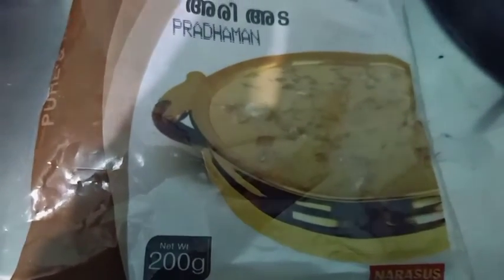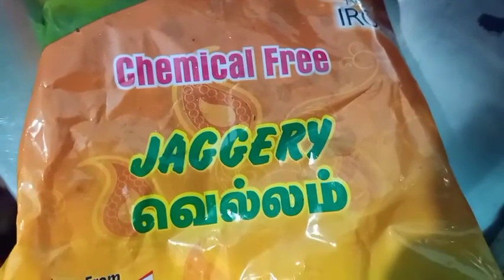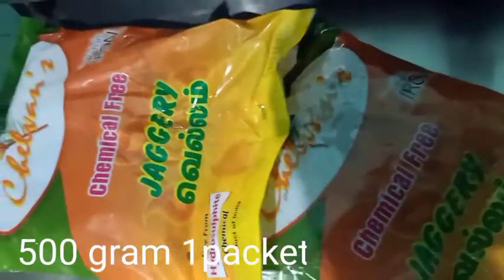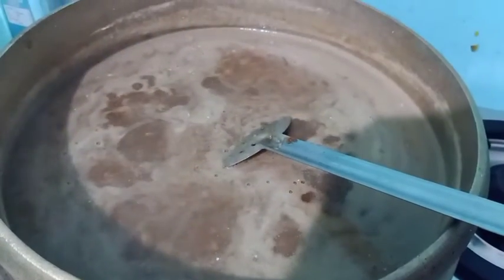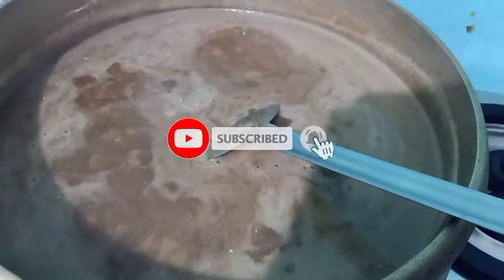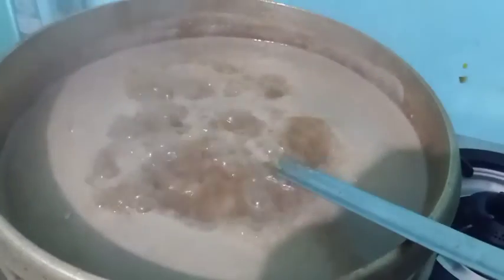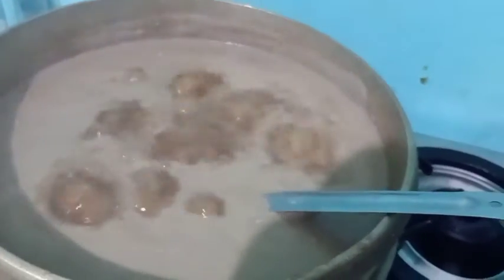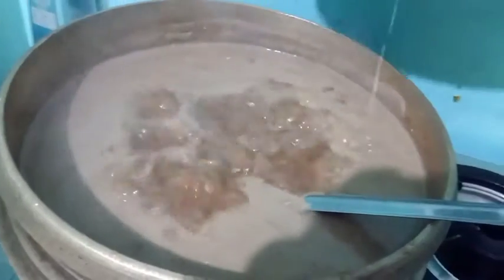പായസം|| അടപ്രദമൻ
# അവസാനം ഒന്നാം പാലാണ് ചേർത്തത്
200gram ada
750sarkkara
4coconutmilk
addcandaman